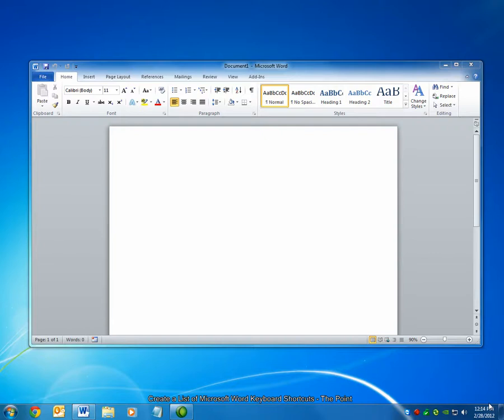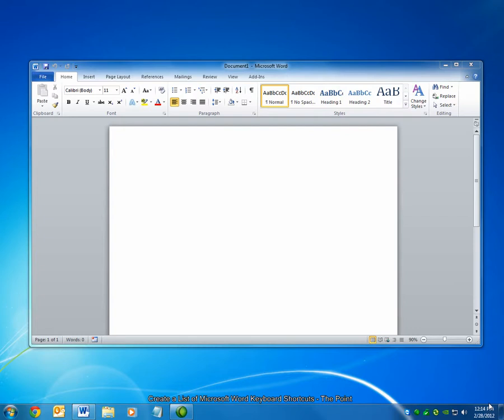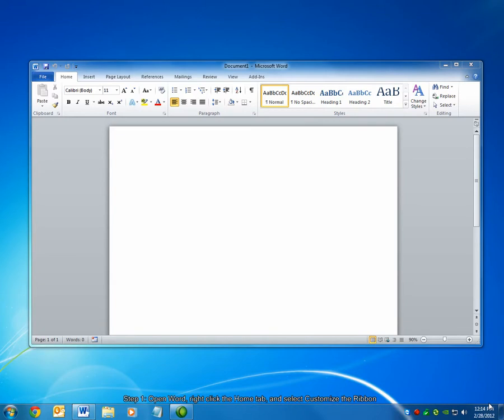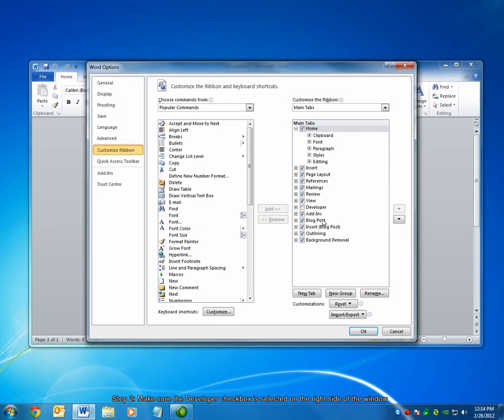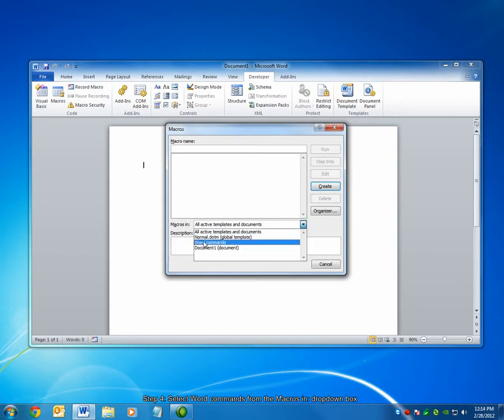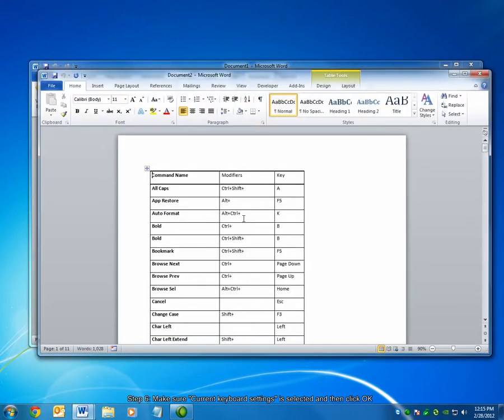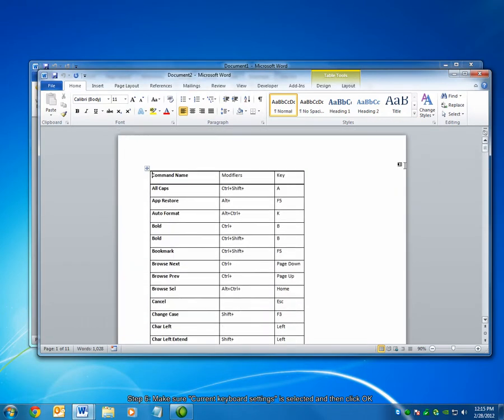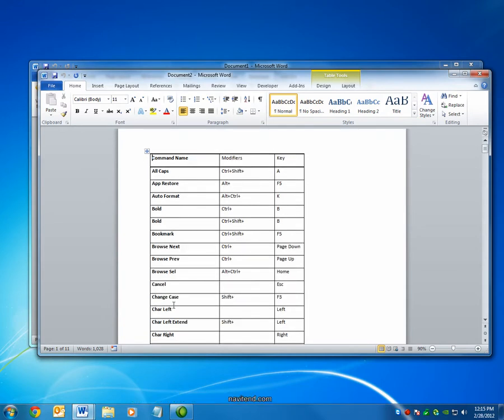Generate a List of Microsoft Word Keyboard Shortcuts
Learn how to have Word automatically generate a list of its keyboard shortcuts.